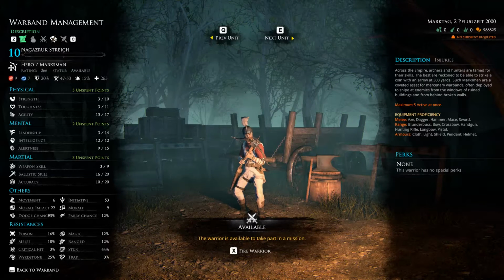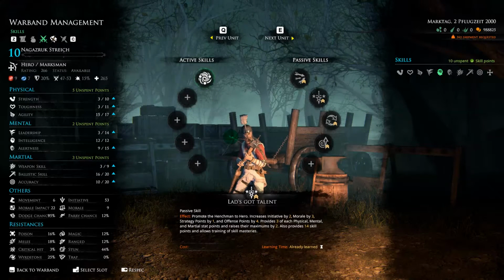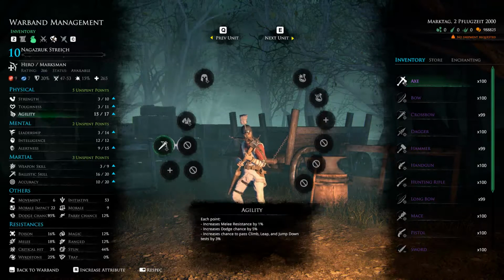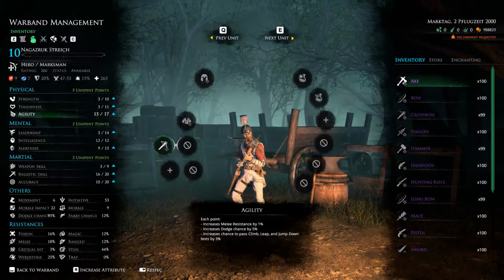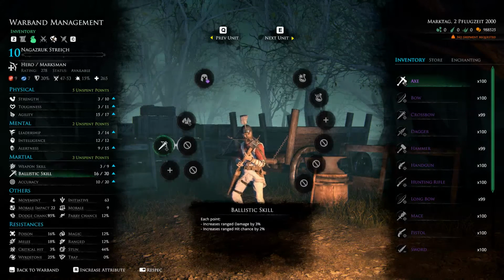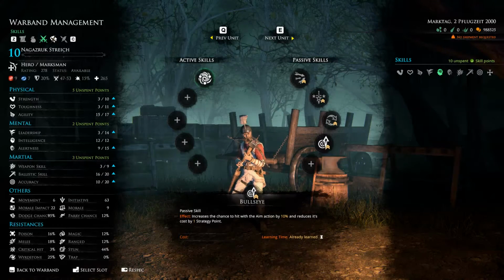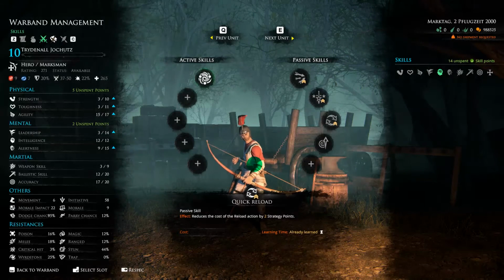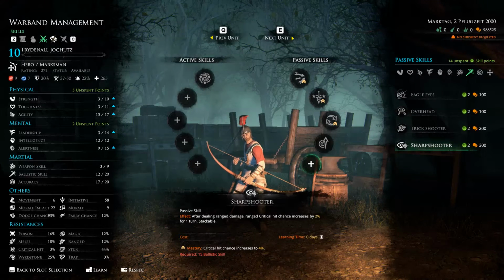Marksman Build ► Human Mercinaries | Mordheim City Of The Damned Tutorial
In today's Mordheim: City of the damned tutorial, we've got a nice ranged build for human mercenaries, with quite a lot of flexibility! The core build is simple and effective, and leaves a good bit of room for customization (and "difficulties" from injuries, and other such unfortunate turns of events with player progression...). Enjoy!

Alternately, you can pick a human-curated ad to watch on my behalf using GiveTad, if you prefer to support with your time rather than your money

Welcome to some early access action in Mordheim: City of the Damned! This game is being developed by Rogue Factor as a PC port of the cult classic boardgame Mordheim. Mordheim takes place in the fantasy universe of Games Workshop's Warhammer series. This game is currently in early access, but the full release is to include experience, skill injuries and exploration of the City of the Damned! I'll be playing a fair bit of this as it develops, including multiplayer / PVP, tutorials, skirmish showcases, and general gameplay footage.

The city of Mordheim has been hit by a comet and is in ruins, yet warbands from far flung cities to search for the mysterious, toxic and powerfully magic wyrdstone (Known as warpstone to some). These warbands clash in the ruins, and for every grizzled & hardened veteran, there are dozens of bodies of the slain, who will never leave the forsaken City of the Damned again.

I'm here for you, My Friends, to bring you lighthearted and fun commentary on a wide variety of games! Welcome. It's fantastic to have you here, and I truly hope you enjoy.